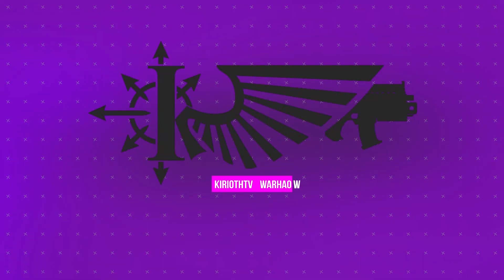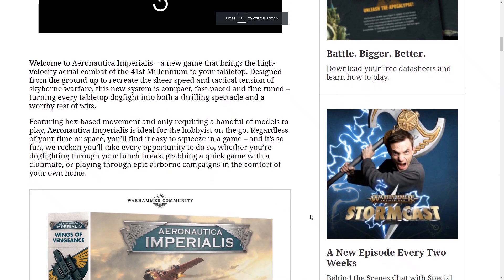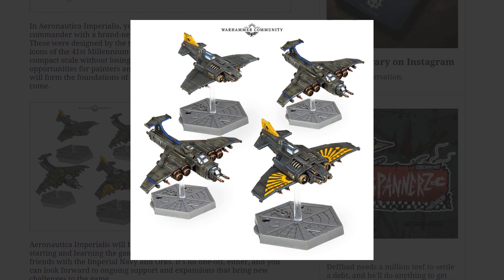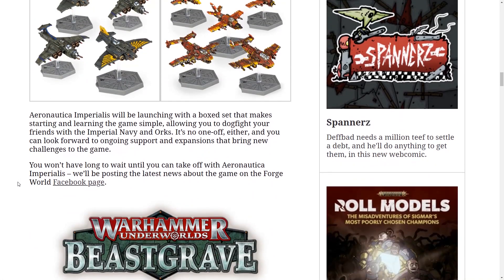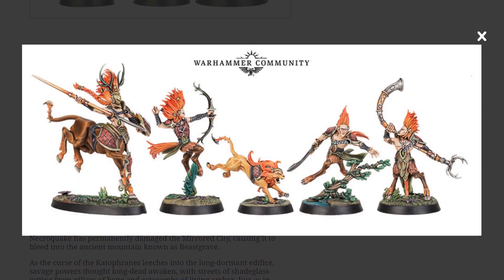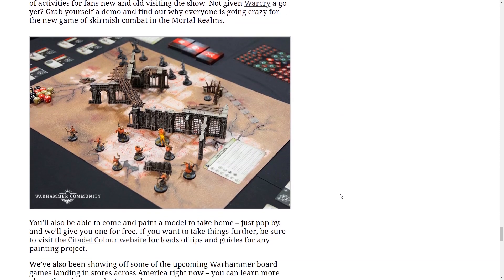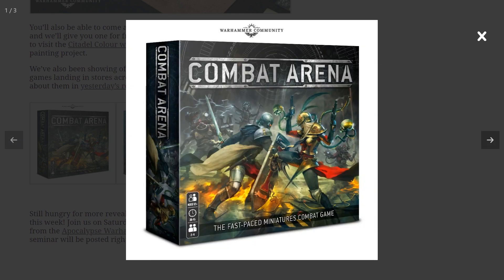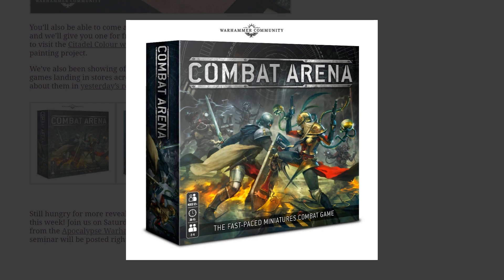Gen Con Games Workshop Reveals! Some Cool Models Announced!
Games Workshop has revealed a few cool things at Gen Con and while there's nothing specifically 40k, there's some cool models in there!